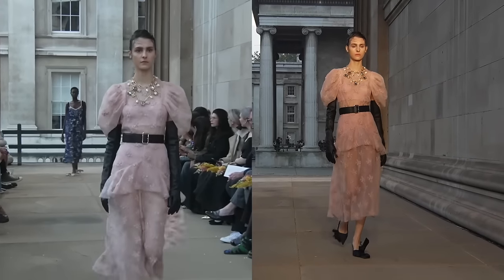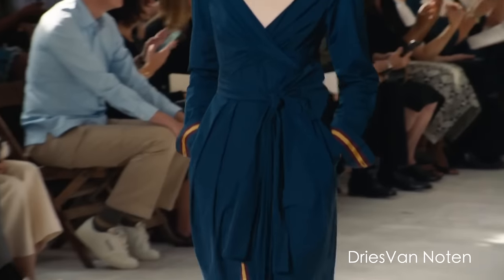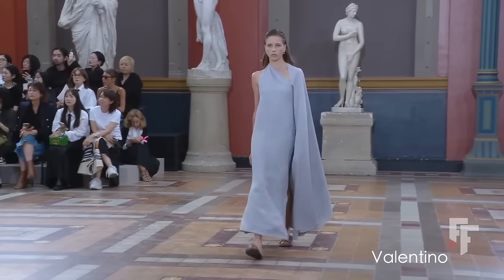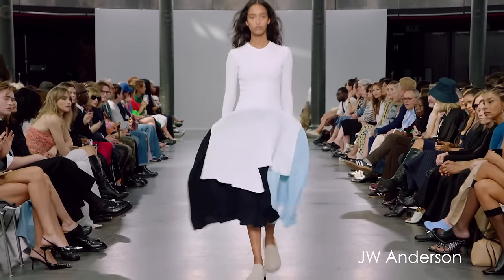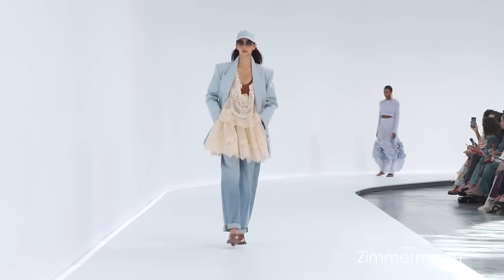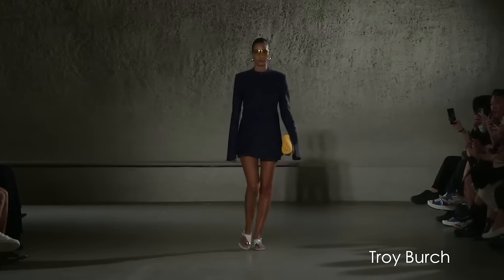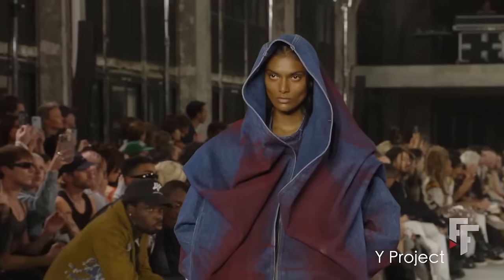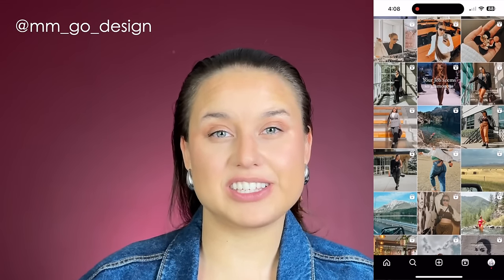🔵 Blue Color for Spring Summer 2024 💙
🔵 Discover the World of Blue Fashion! 💙✨

🌍 Fun fact: Did you guys know that blue is the most liked color worldwide? Even if you're not a fan, join me today as we dive into the blue ocean and explore how it dominated the runways.

👗 Monochromatic Marvels:
Let's start with Strong Blue, a boundless hue that's a staple in the financial industry. Marlin, a deeper aquatic blue, perfect for a sophisticated look. Horizon Blue, an atmospheric hue where the sea meets the sky. Capri, a vibrant and bright blue reminiscent of the azure-colored waters. And Chambray Blue, a brightened denim with an easy vitality.

💼 Blue as a Neutral:
Blue, especially the deeper tones, is a go-to for office wear, symbolizing stability and reliability. Explore how this rich color pairs with various textures and styles, from lounge wear to sophisticated gowns.

🌈 Color Combinations:
Discover perfect pairings with neutrals, green, orange, pink, yellow, and even violet. Blue offers versatility and can be a striking pop of color or a calming combination, depending on your preferences.

💄 Styling Tips:
Unsure about wearing blue? Experiment with accessories, scarves, or shoes. Find the right shade that complements your skin tone, and consider the color wheel for perfect combinations.

🌟 Conclusion:
Whether you're a fan or not, blue has a timeless appeal. Wishing you a fantastic holiday season, and as always, stay classy. Bye! 💙✨ BlueFashion RunwayTrends FashionInspiration 💄👗

in this video clips are used form the following: Acne Studios, Alexander McQueen, Balenciaga, Balmain, Chanel, Dior, Dolce & Gabbana, Etro, Fendi, Ferragamo, Givenchy, Gucci, Hermes, Louis Vuitton, Maison Margiela, Missoni, Miu Miu, Mugler, Peter Do, Prada, Rick Owens, Rokh, Schiaparelli, Tom Ford, Ella Johnson, Valentino, Versace, Victoria Beckham, Zimmermann, Altuzarra, AVAVAV, Bottega Veneta, Burberry, Diesel, Dres Van Noten, Dsquared2, Erdem, JW Anderson, Laguna Smith, Loewe, Prada, Moschino, N21, Roberto Cavalli, Saint Laurent, Stella McCartney, Chloe, Dior, Ralph Lauren, Tod's, Vivienne Westwood, Dion Lee, Saint Laurent, Blumarine, Boss, Courreges, Maison Marginal, Tory Burch, Undercover, Y Project.